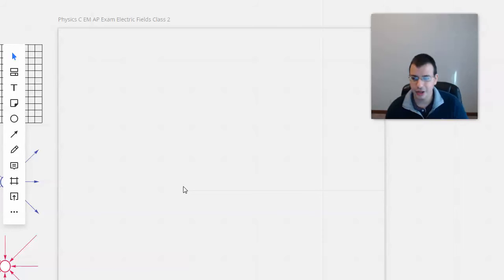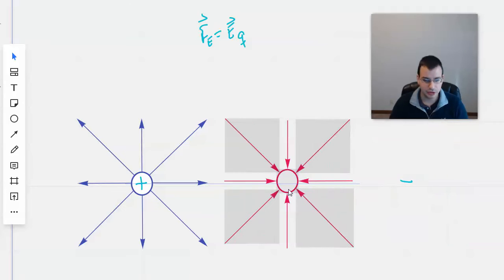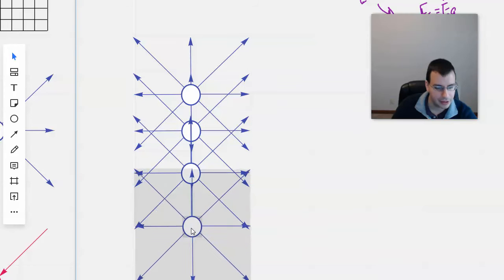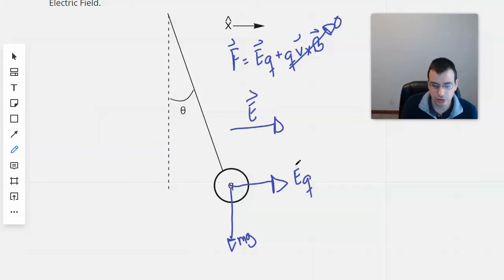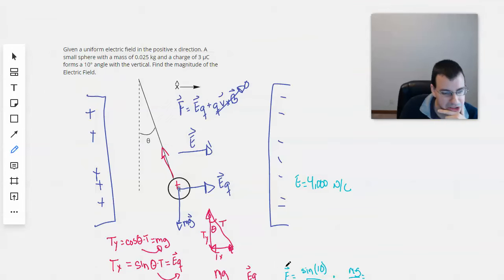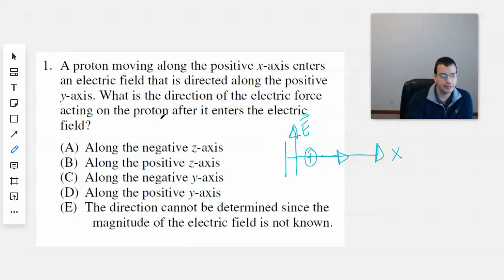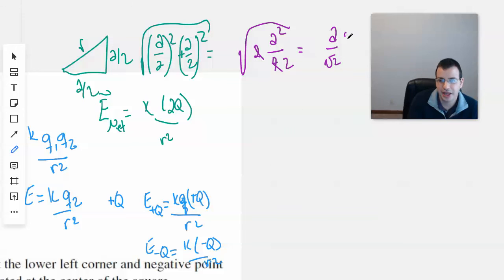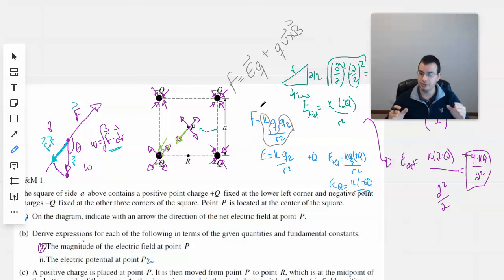Physics C EM AP Exam Electric Fields Class 2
An introduction to Electric Fields for the AP Physics C Exam.